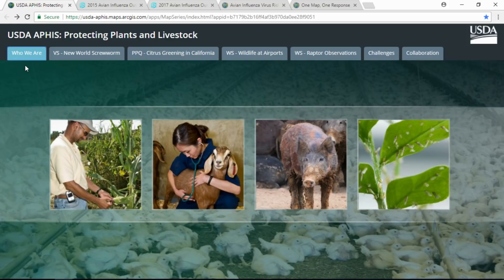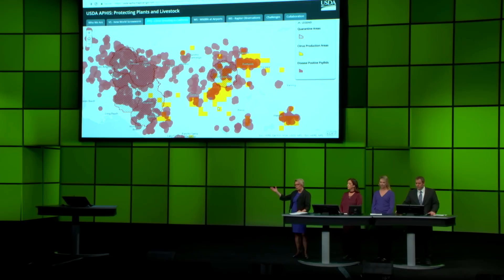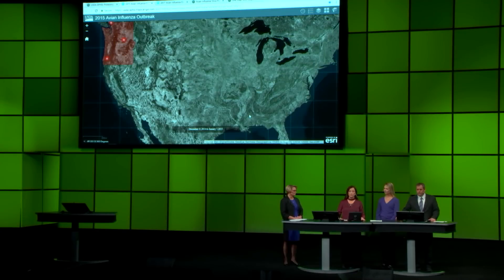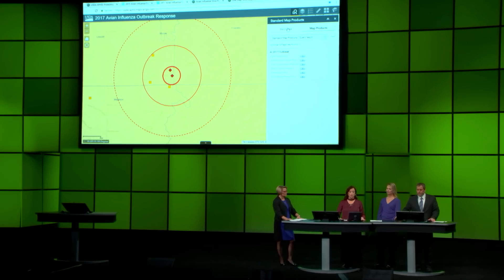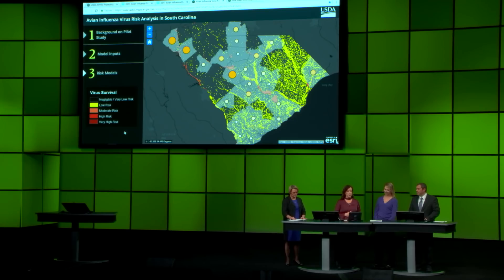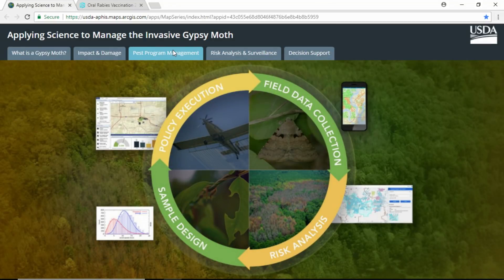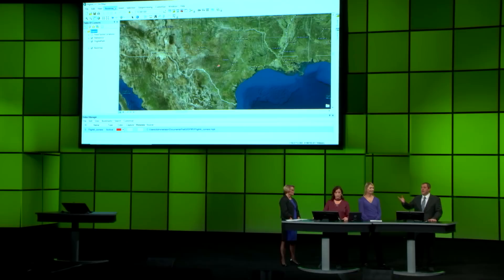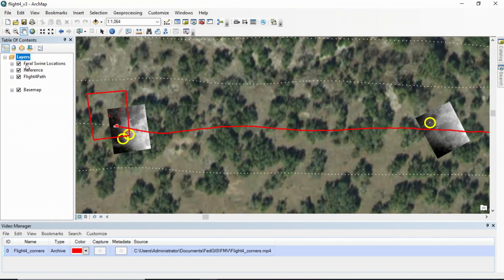USDA – Animal and Plant Health Inspection Service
Members of the U.S. Department of Agriculture - Animal and Plant Health Inspection Service (APHIS) use Web GIS to protect the country's animals and plants.